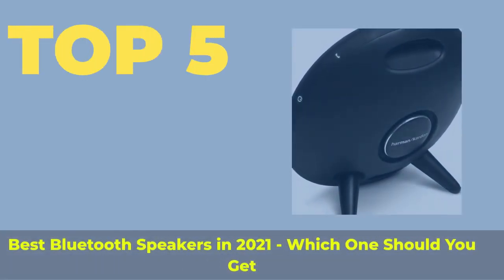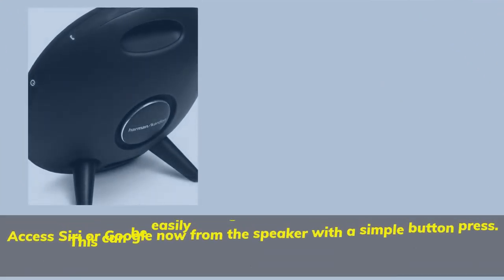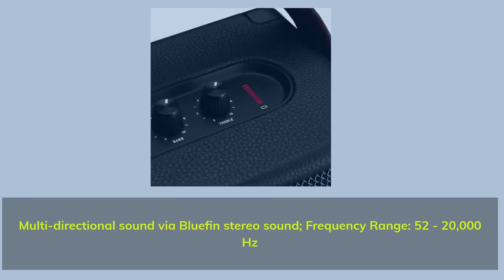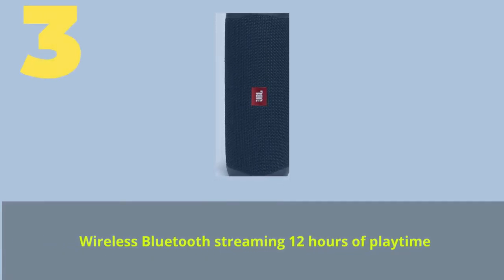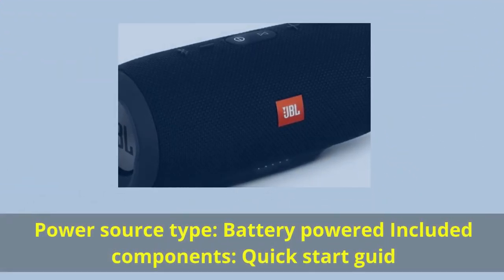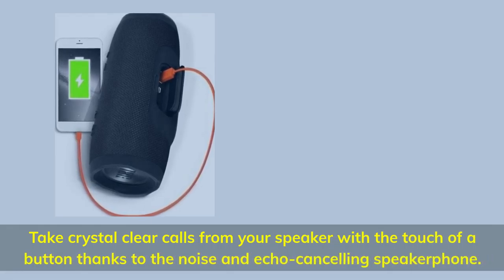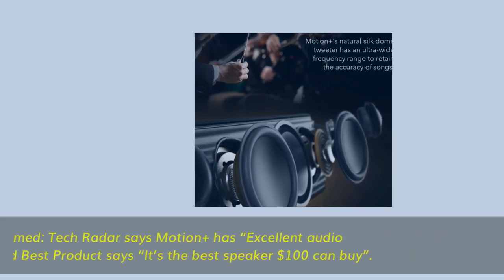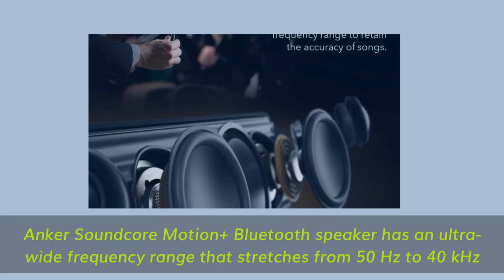Best Bluetooth Speakers in 2021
► Links to the best bluetooth speakers we listed in this video:

► 5. Anker Soundcore Motion+
► 4. JBL Charge 3
► 3. JBL Flip 5
► 2. Marshall Kilburn II
► 1. Harman Kardon Onyx Studio 4